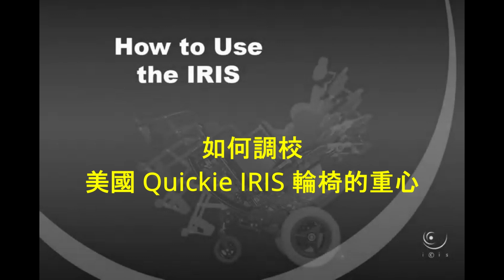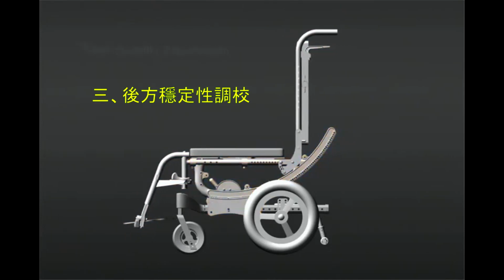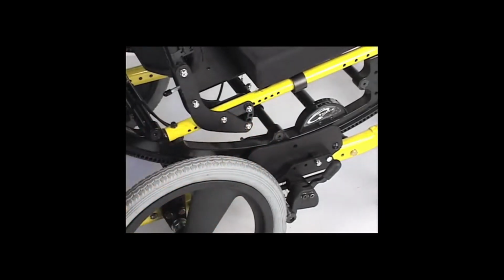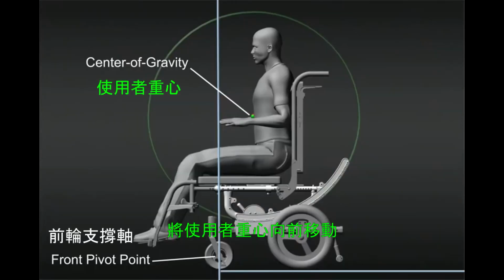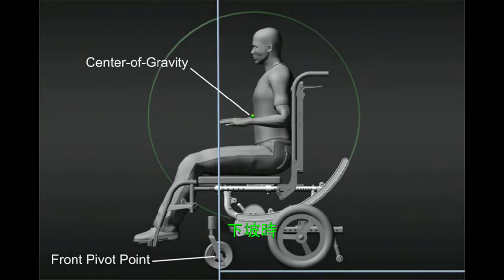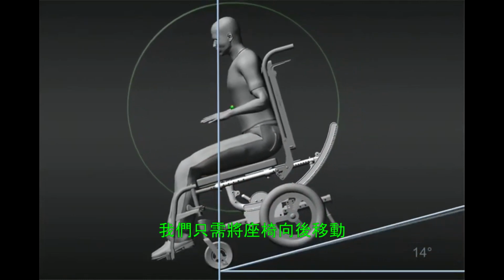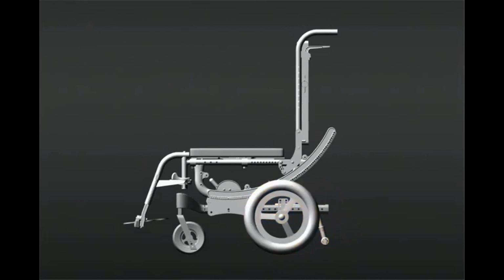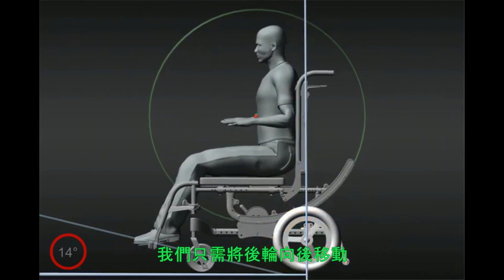美國 Quickie IRIS 輪椅重心調校篇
介紹如何 對齊輪椅使用者重心 (Centre of Gravity) 及輪椅旋轉中心 (Centre of Rotation) ｜增加 輪椅穩定性 ｜避免輪椅向前/後翻 ｜